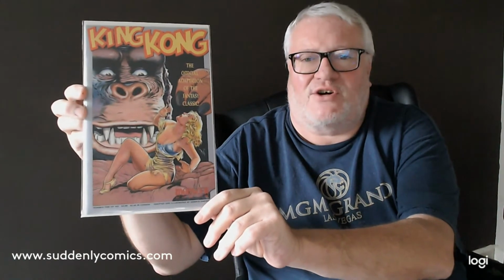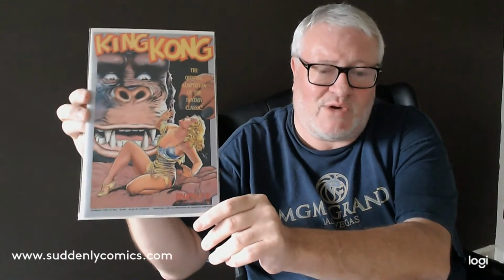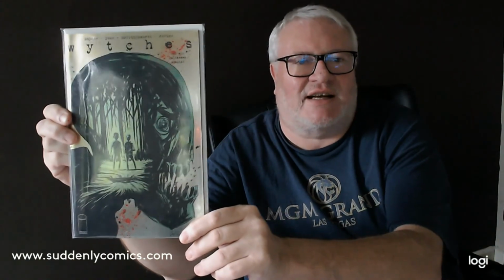The Good, The Bad and the MEH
My latest Stackry delivery had 37 comics in it, some from US Ebay, but most from Whatnot auctions. With freight costs included was it worth buying these comics from Uncle Sam and importing them to Boristopia ?